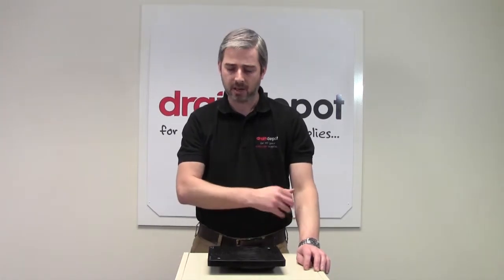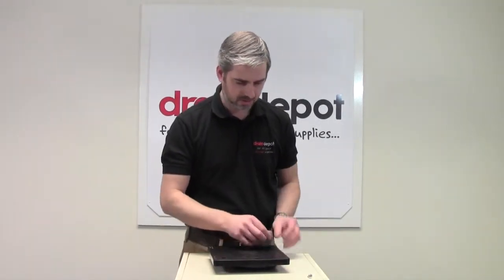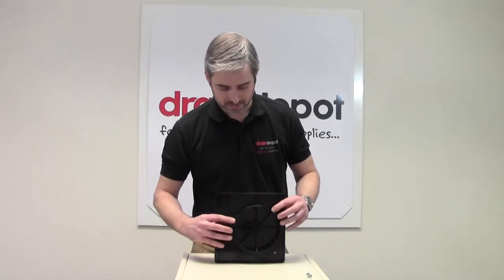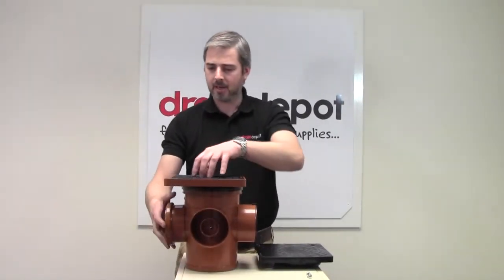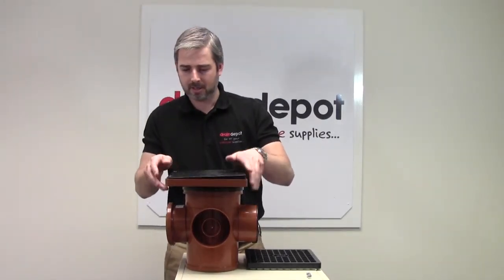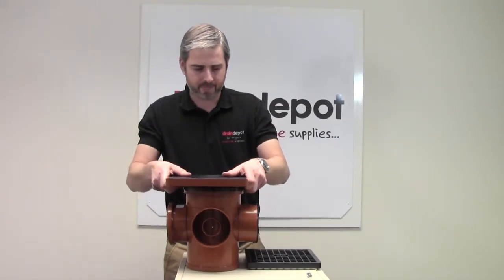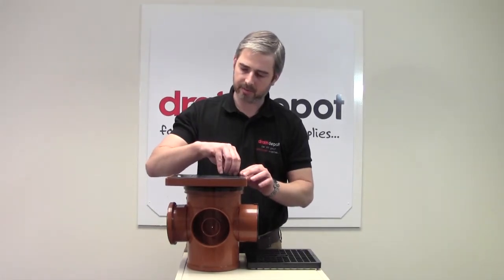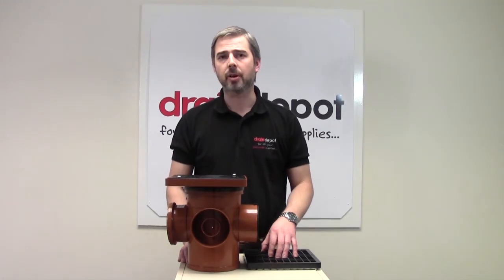square top bottle gully sealed access cover